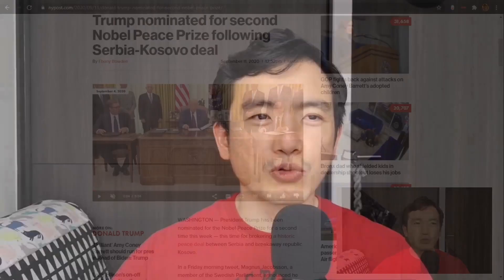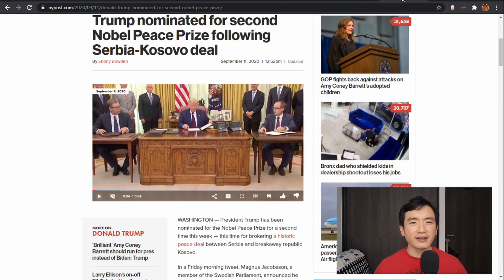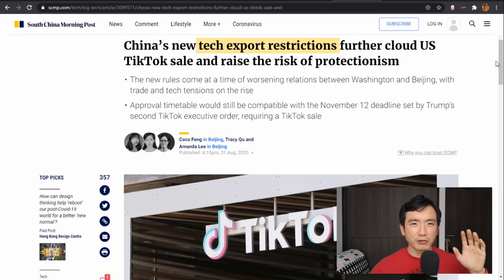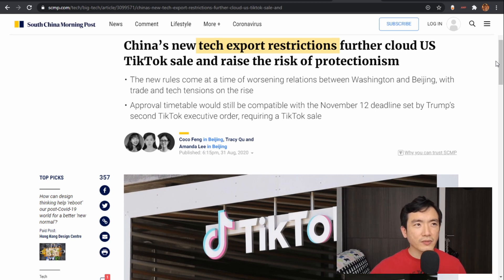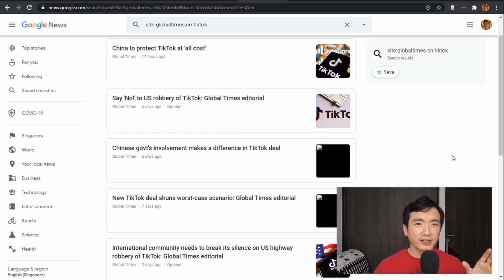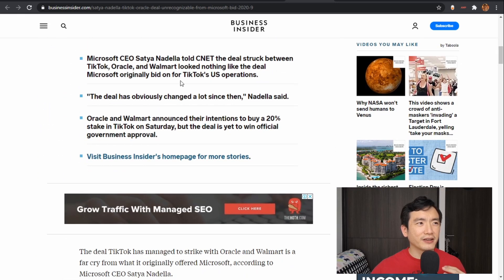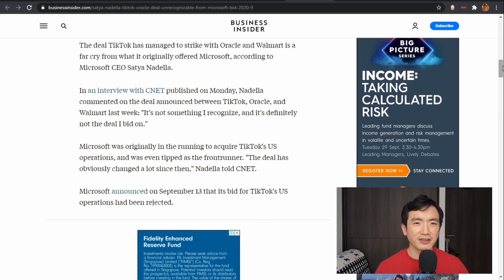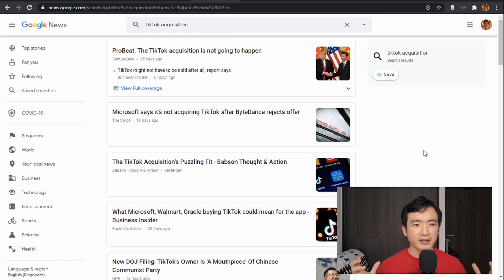TikTok Deal Is The Work Of A Master Dealmaker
I do a retrospective analysis of the TikTok deal and tell you how it went from being a lose-lose for all to a win-win for everyone involved